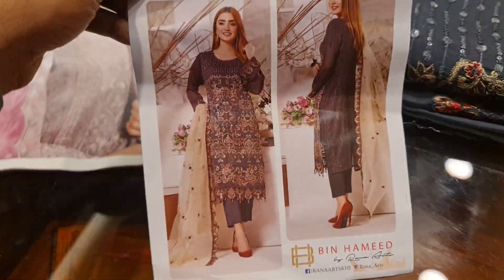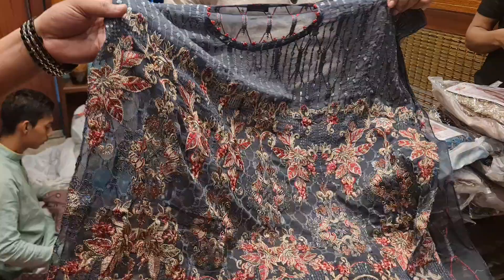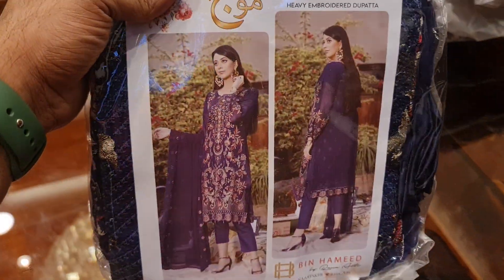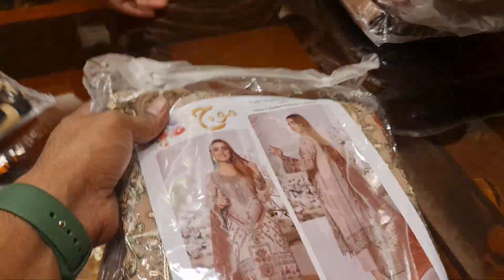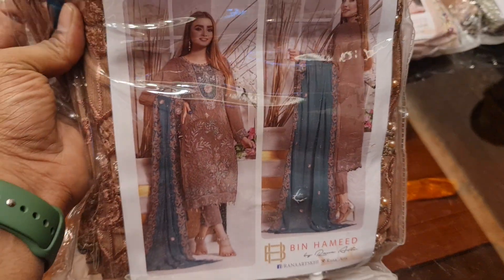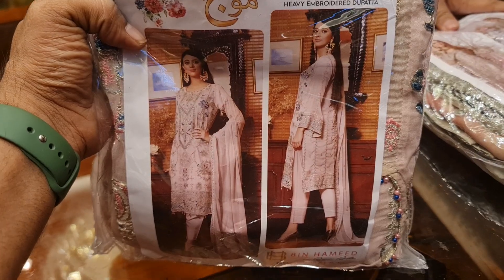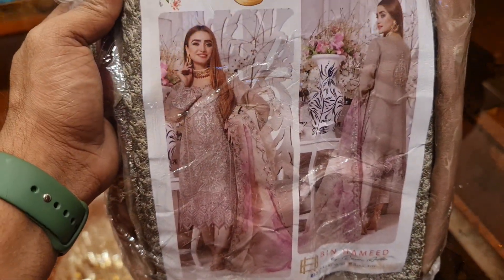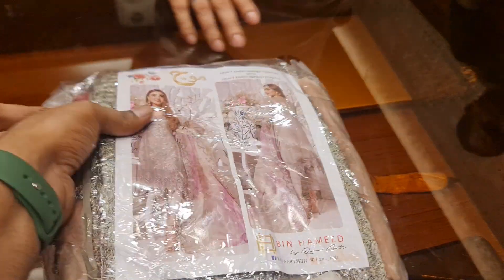November 18, 2021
পূর্ণিমা শাড়ি রেকর্ড করছে

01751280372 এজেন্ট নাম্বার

PURNIMA SAREE

২০ নূর ম্যানশন মার্কেট চতুর্থ তলা ❤️ পূর্ণিমা শাড়ি থ্রি পিস অ্যান্ড শাড়ি শোরুম ❤️

৩৯৩/৪১ নিচতলা গাউছিয়া মার্কেট ❤️ পূর্ণিমা শাড়ি
৩৯৩/৪২ নিচতলা গাউছিয়া মার্কেট ❤️ আলপনা শাড়ি
৪/২২।    নিচতলা নূর ম্যানশন মার্কেট ❤️ সিমায়া শাড়ি
৩৫         নূর ম্যানশন দ্বিতীয় তলা ❤️ সূর্যকন্যা শা্ড়ি
৮/বি      নূর ম্যানশন দ্বিতীয় তলা ❤️ বসুন্ধরা শাড়ি
২০         নূর ম্যানশন দ্বিতীয় তলা ❤️ রাজকন্যা শাড়ি
                                           ধন্যবাদ